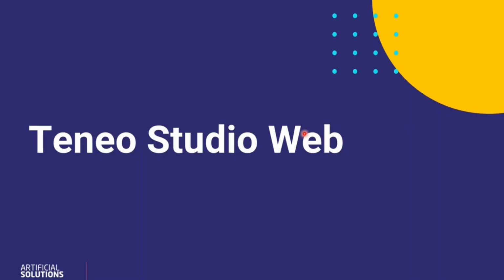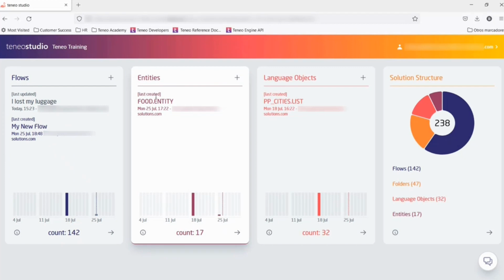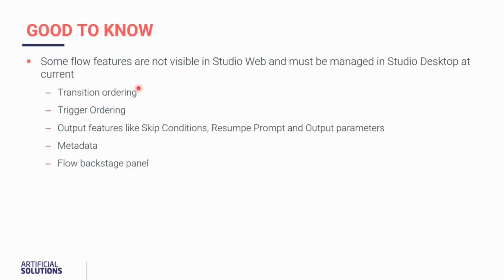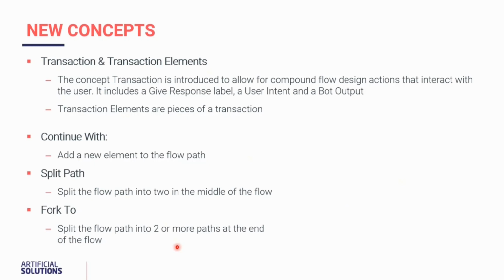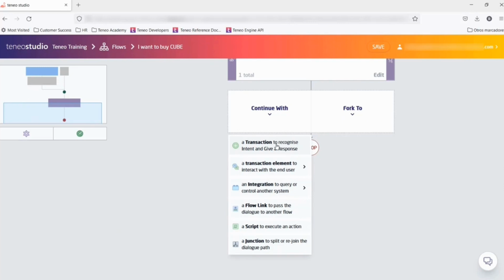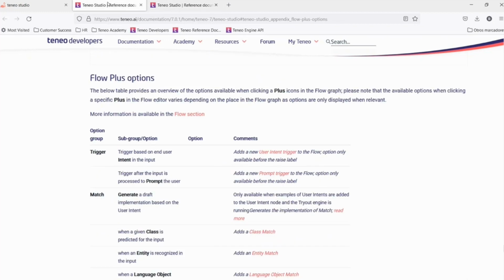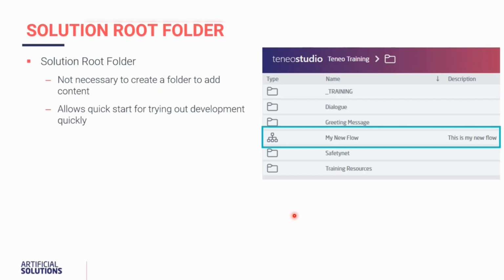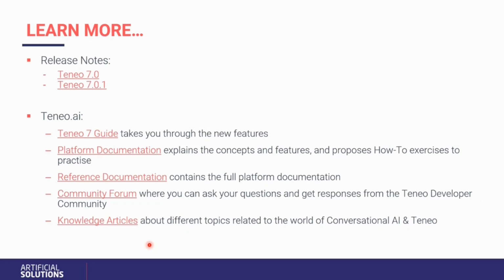Spill the 'T' - Ep 6: What's New in Teneo 7? Delta Training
In episode 6 of Spill the 'T', Conversational AI Consultant, Britta Guldmann talks about what's new in Teneo 7. The format of this video is a bit different as it is a delta training session so it is a lot longer than previous episodes.

Spill the 'T' is a series created to keep our developer community up to date with all the new Teneo features, resources and much more.

Content discussed during the video:

1:53 Teneo Studio Web
27:20 Guided Flow Creation
54:30 Teneo Studio Desktop                   (Around 00:55)
1:07:34 Other Studio Updates                    (Around 1:07)
1:09:57 Technology & Deployment           (Around 1:09)